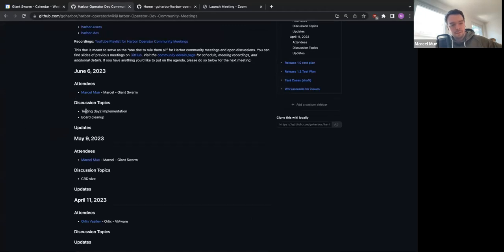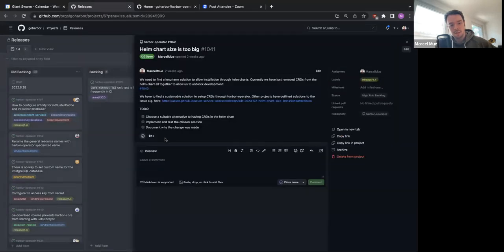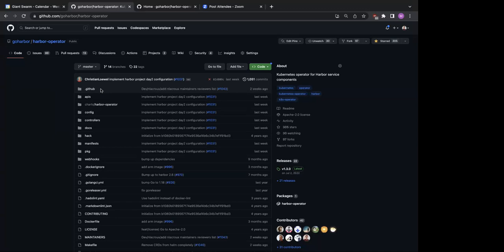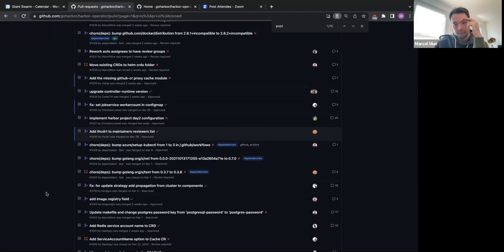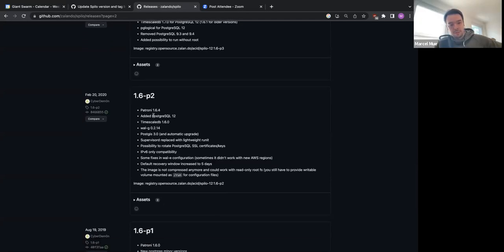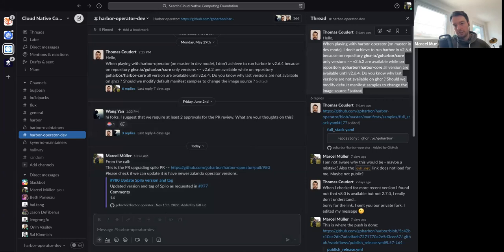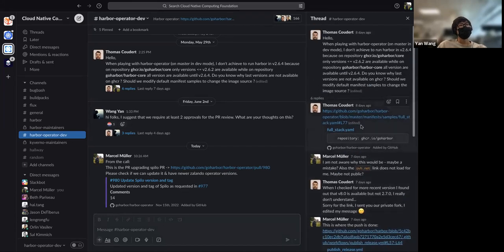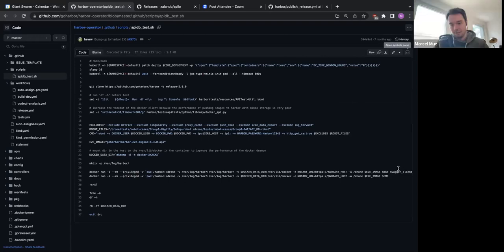CNCF Harbor's Operator Zoom Meeting - June 6, 2023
CNCF Harbor's Operator Meeting